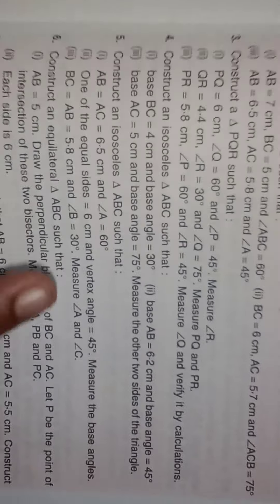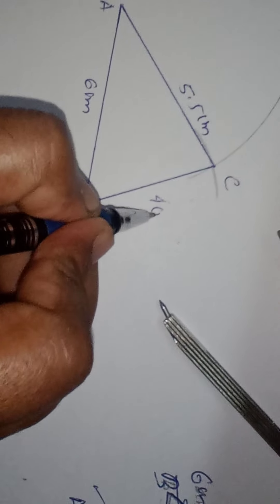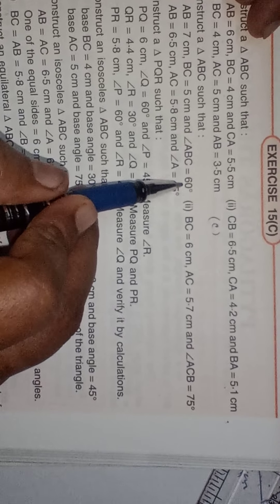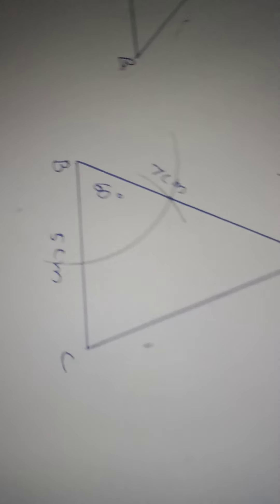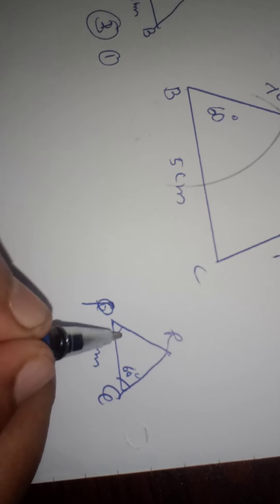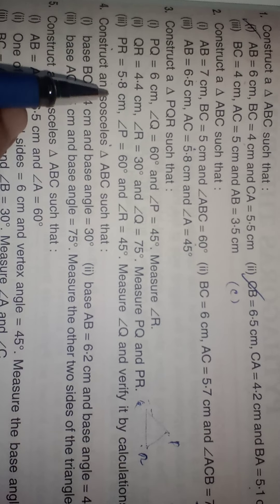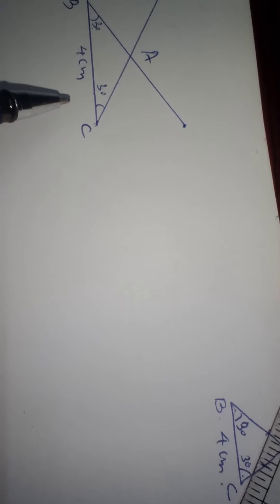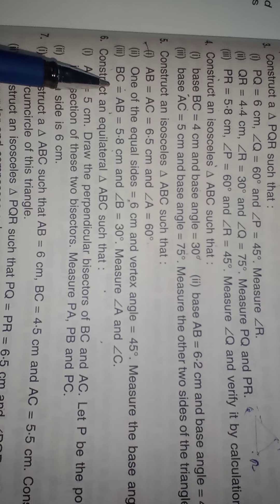construction of triangles